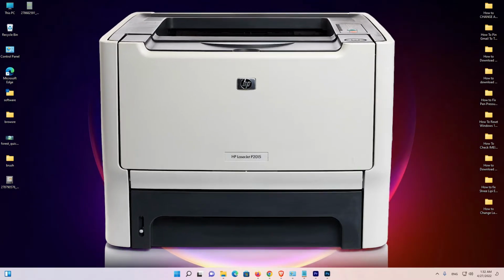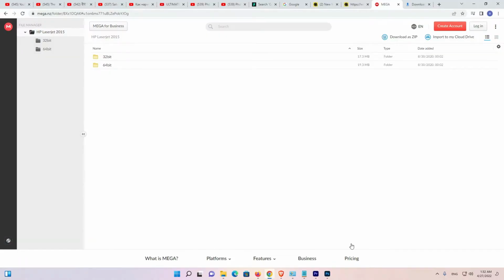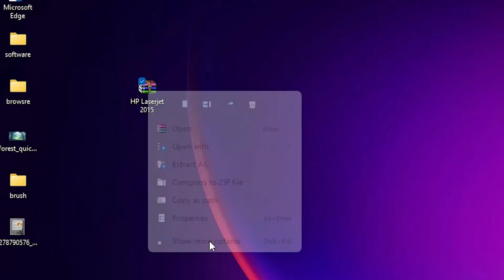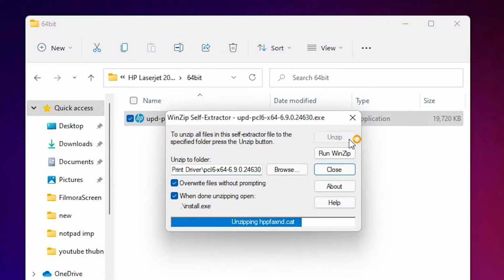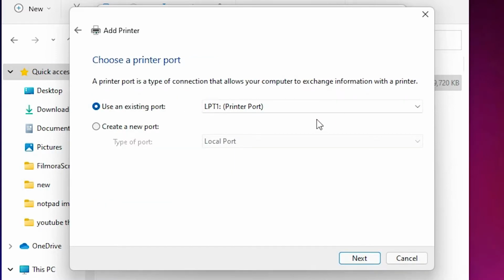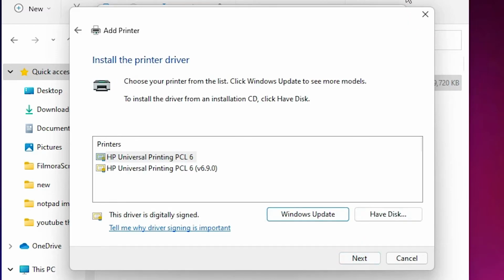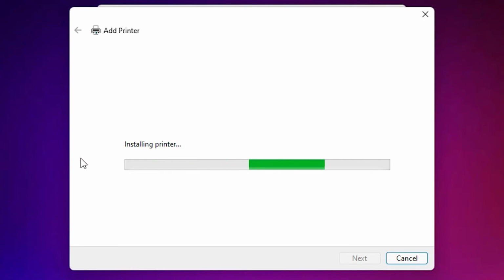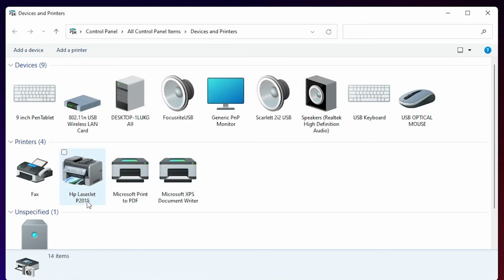How to Download & Install HP LaserJet p2015 Printer Driver in Windows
in this video we are going to see How to Download & Install HP LaserJet p2015 Printer Driver in Windows Laptop or pc by the simplest Way.